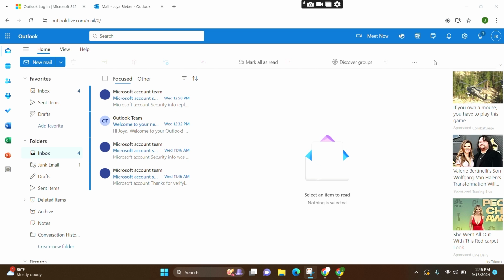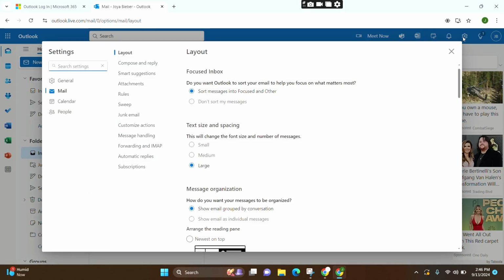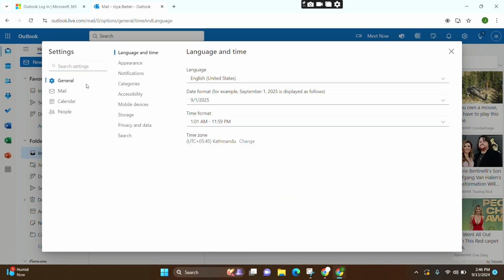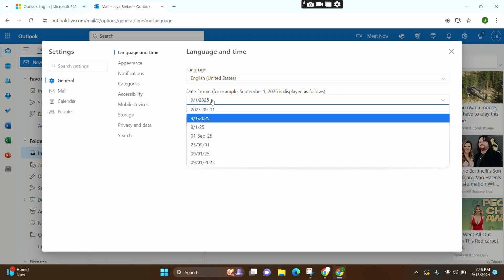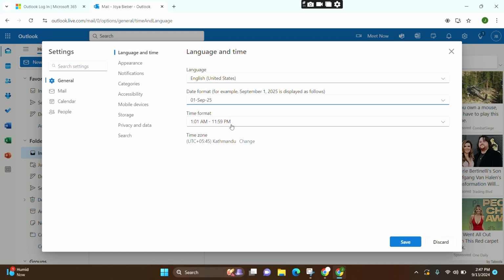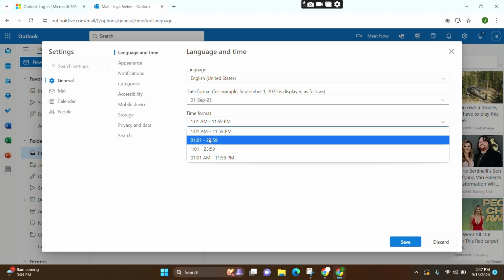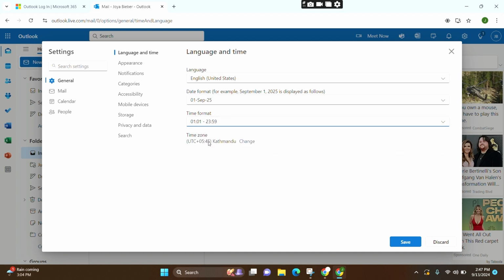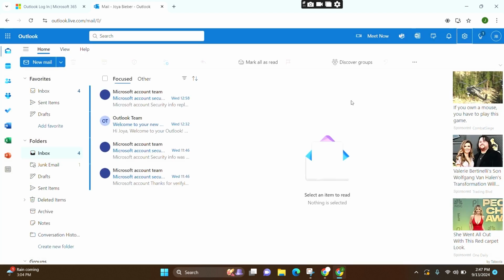How To Change Date And Time Format In Outlook 2024 | Customize Microsoft Outlook Settings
"How To Change Date And Time Format In Outlook 2024 | Customize Microsoft Outlook Settings" - A Tutorial Video by Guide Hub.

In this video, learn how to change the date and time format in Outlook to suit your preferences. We’ll guide you through the steps to customize how dates and times are displayed in your Outlook calendar, emails, and other areas, helping you make Outlook work the way you want.